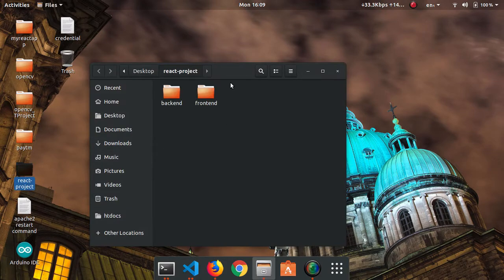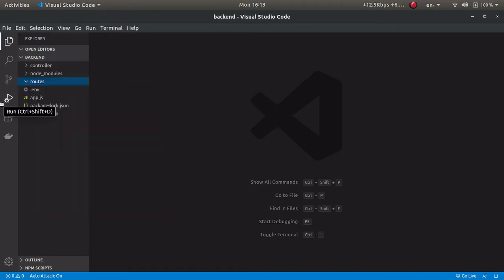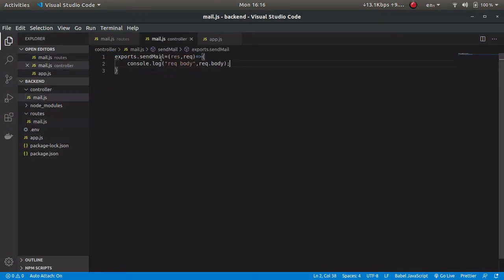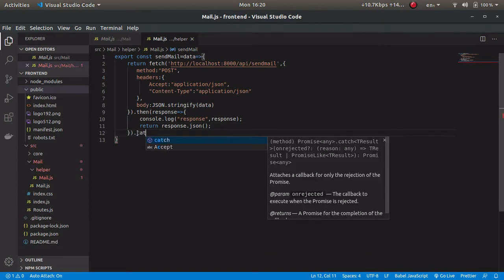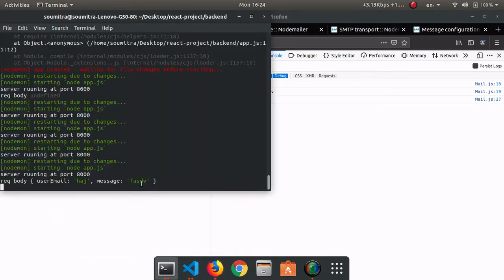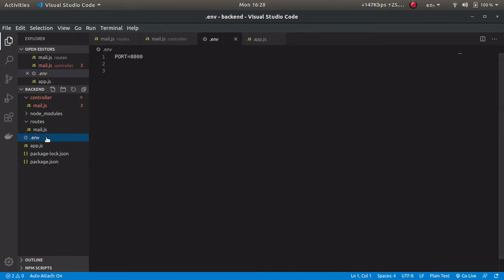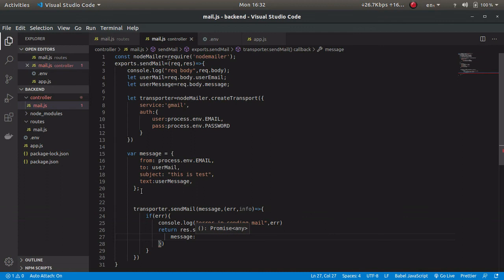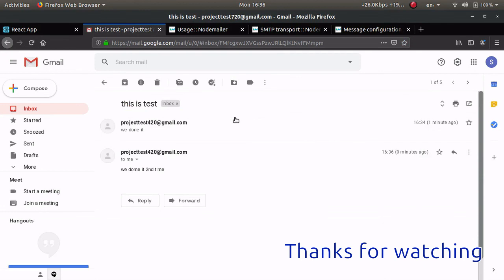how to send gmail mail using node express ,react js and nodemailer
this video explain from a to z how to send gmail mail using nodemailer api by node express and react js,along with full project description